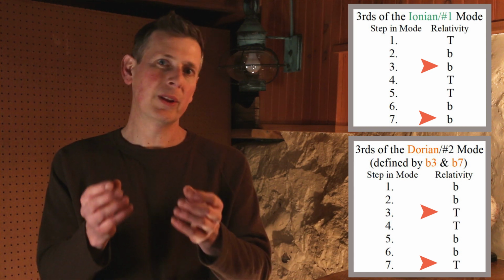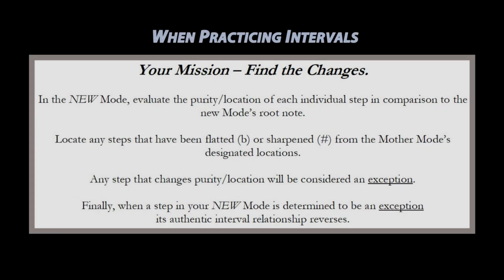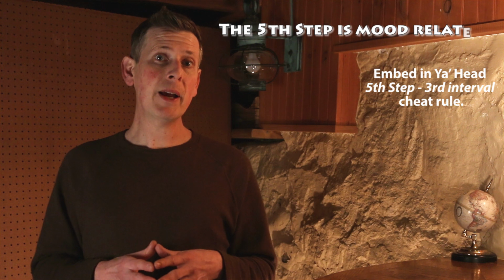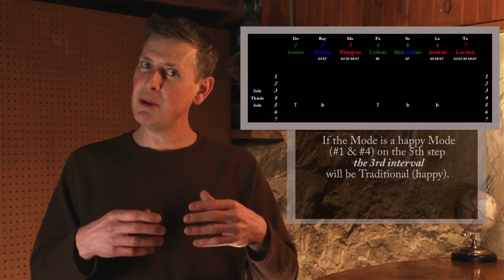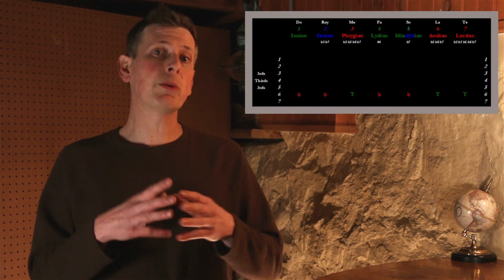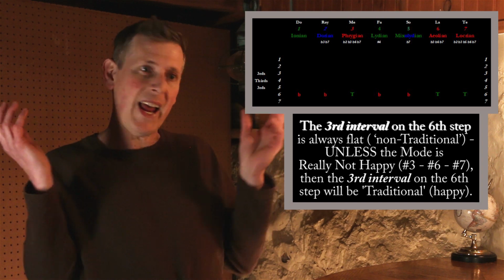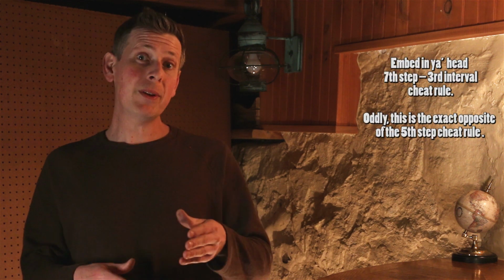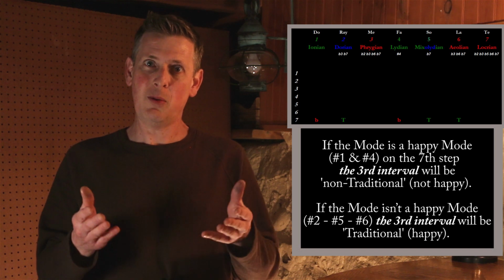Chapter 5 - 'Music is Numbers' - Music's Modes in Motion and the Intervals of 3rds Revealed.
Chapter 5 marks the commencement of practical interval training in music, focusing on the exploration of 3rds within music's Modes. Delving into the essence of musical intervals, this chapter introduces mnemonic devices and unique strategies to demonstrate the inherent mathematical precision of music. Through engaging exercises, readers embark on a journey to unlock the secrets of intervals, paving the way for a deeper understanding of musical theory and composition.